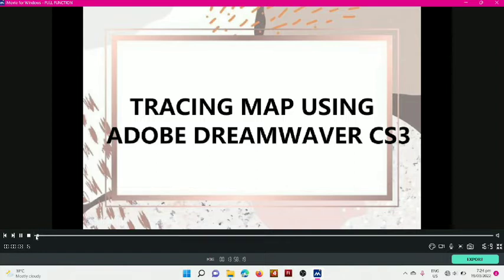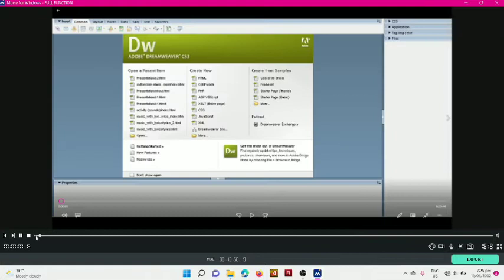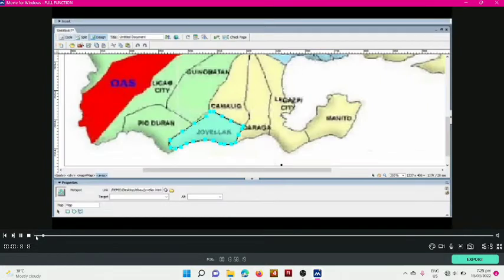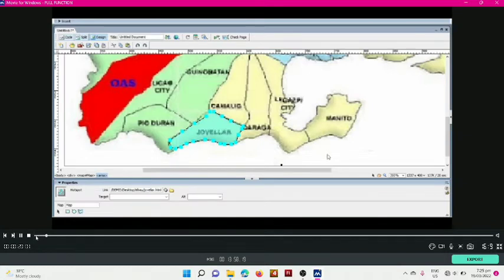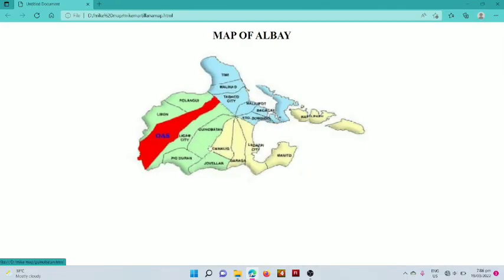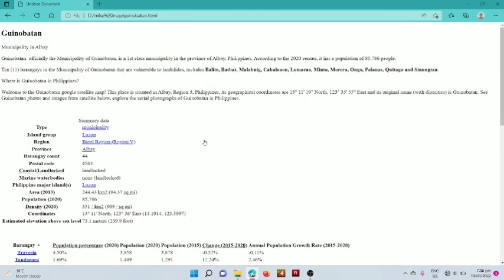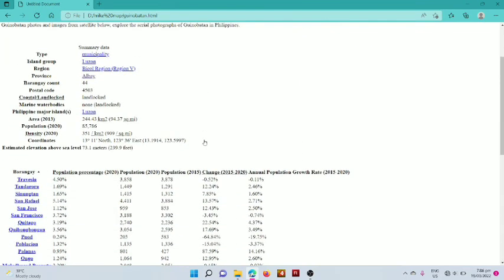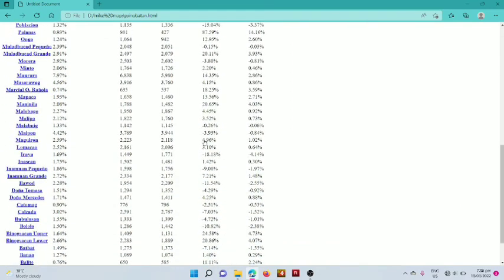How to trace Map with link, Using Adobe Dreamweaver Cs3